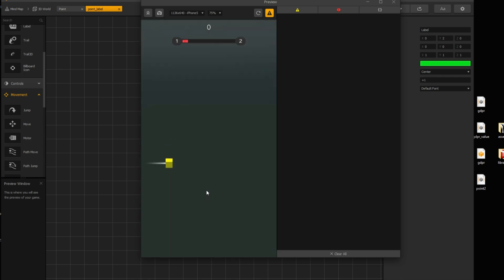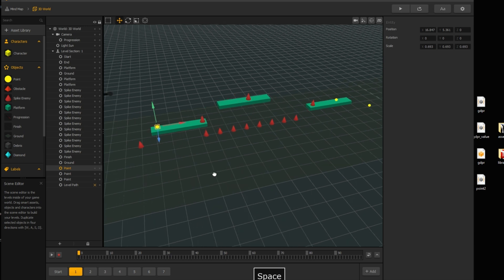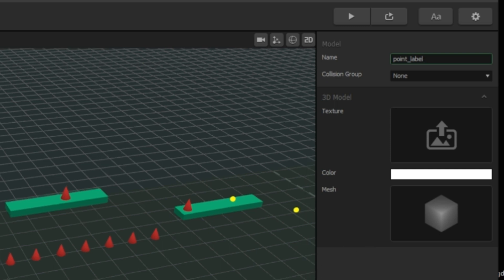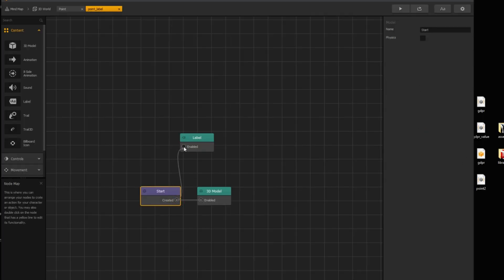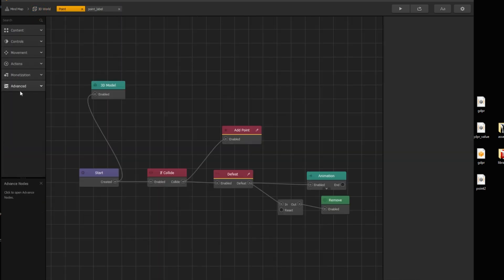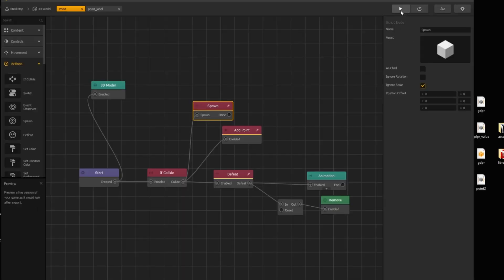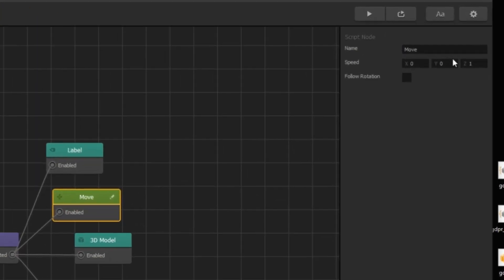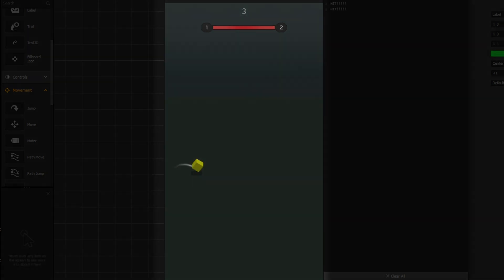Buildbox 3 Display Text When Collecting Coins (NoCode Tutorial)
NoCode tutorial, how to pop up "+1" or any other text, when collecting coin or getting point.